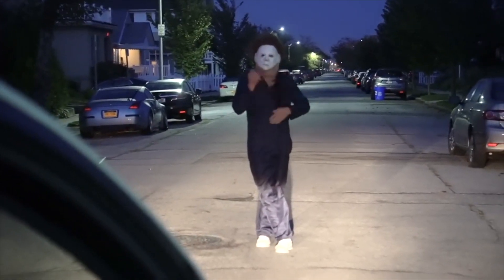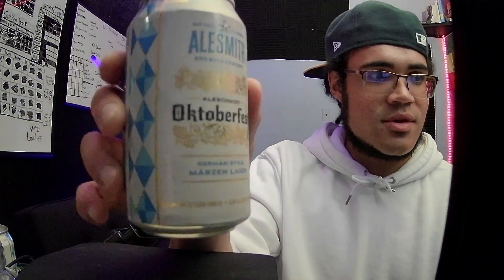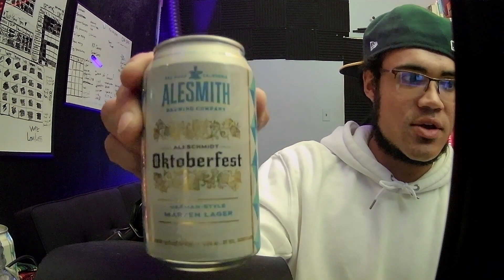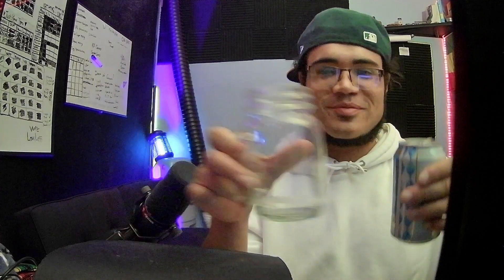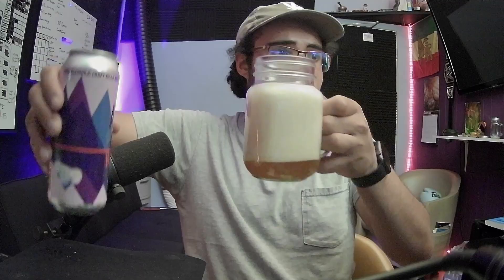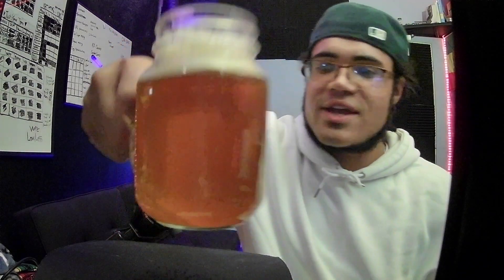Oktoberfest by Alesmith Brewing Company | Thursty Thursdays #15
Welcome back to 'Thursty Thursday'! 🍻 It's that time of year again when the leaves change color, and the air gets crisp. That's right, it's Oktoberfest season! 🍂 In this special episode (#15), we're raising our steins high and diving into the world of 'Oktoberfest' beer by Alesmith Brewing Company.

Join us on this flavorful journey as we review this classic Märzen-style lager. We'll discuss its rich malty notes, the perfect balance of hops, and how it captures the spirit of this centuries-old Bavarian tradition. Whether you're a beer connoisseur or just curious about Oktoberfest brews, this review is a must-watch!

Plus, we'll explore some delicious food pairings that'll take your Oktoberfest celebration to the next level. So grab your favorite beer mug, get comfy, and join us for some Oktoberfest fun.

Prost to tradition, flavor, and the magic of Oktoberfest! 🇩🇪🍺